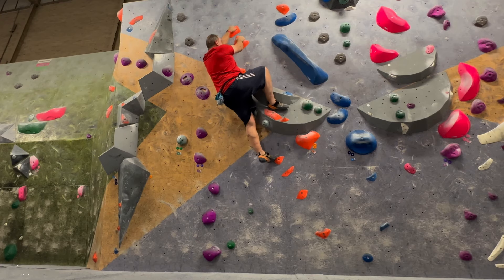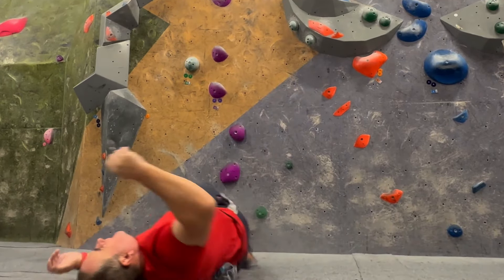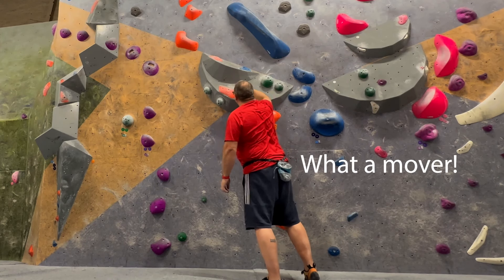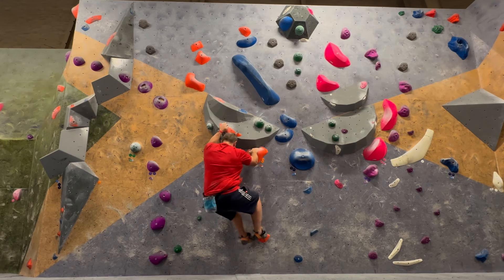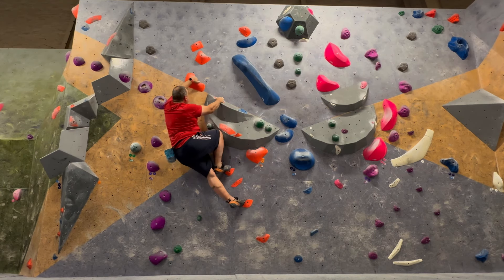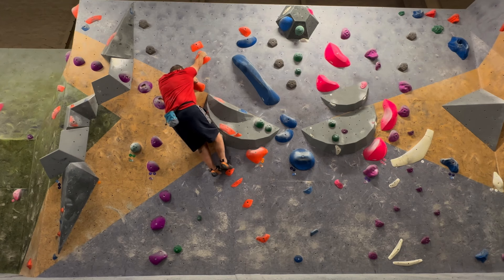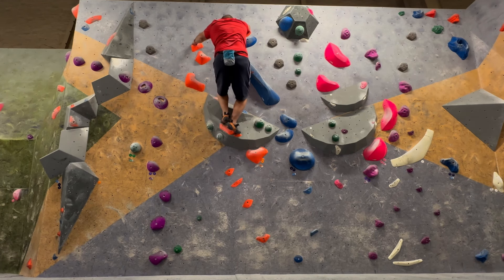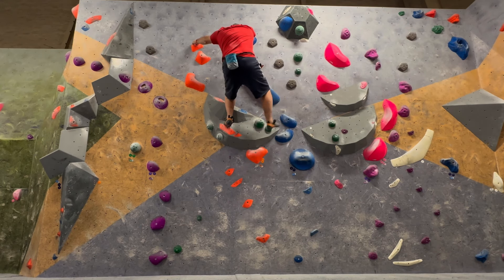Footwork - be careful you don't fall!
Carefully placed feet make all the difference in Climbing, as I found out on this otherwise simple climb a few months ago. Fortunately I didn't hurt myself. Just proves that I didn't pay enough attention to the route before climbing.